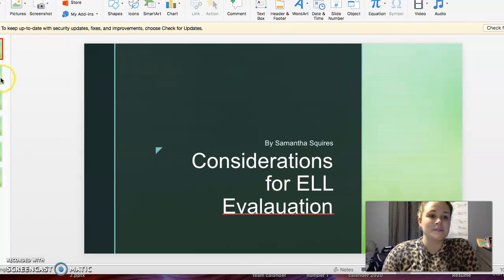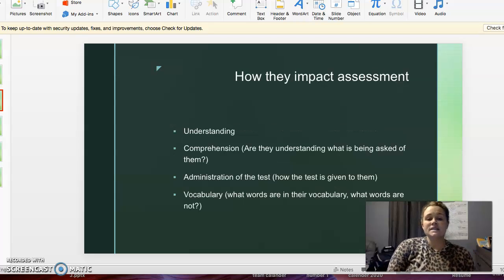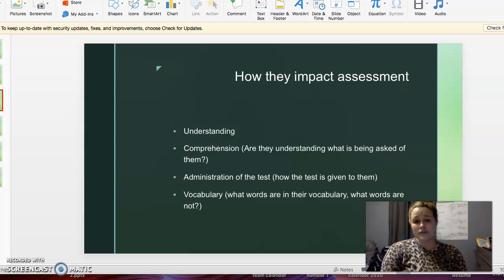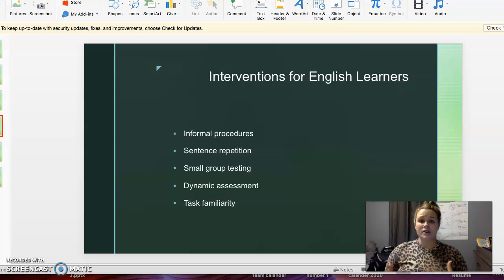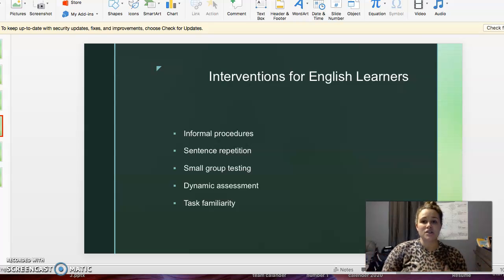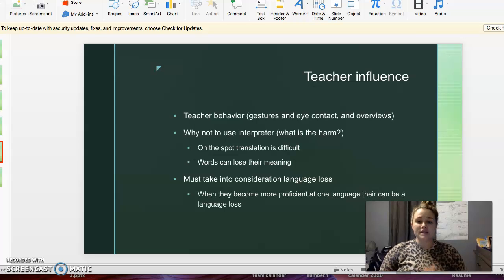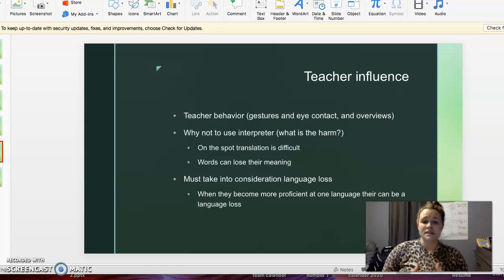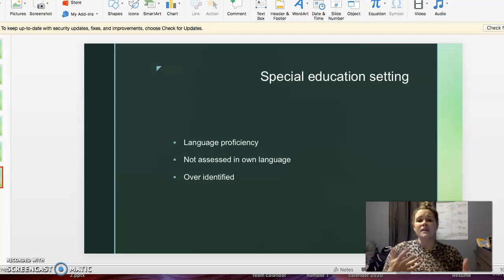Consideration for ELL evaluation